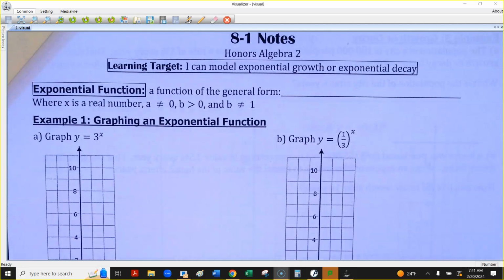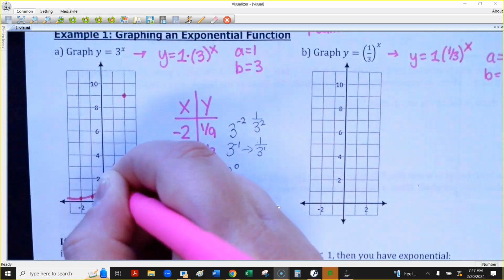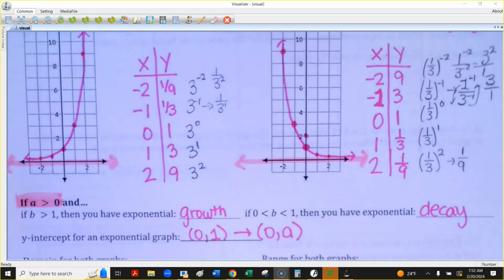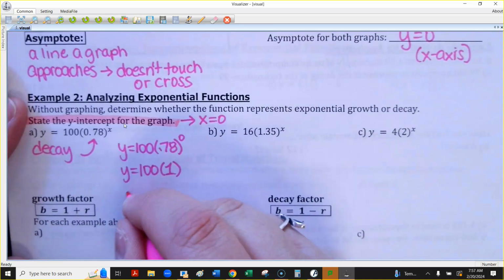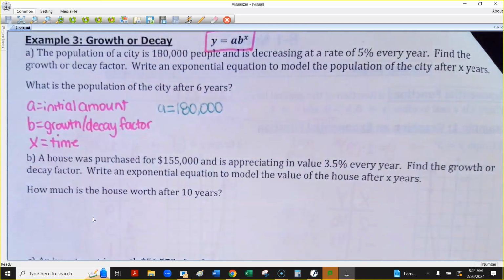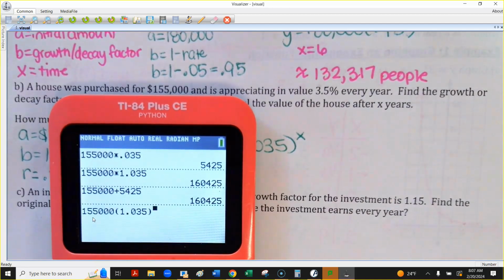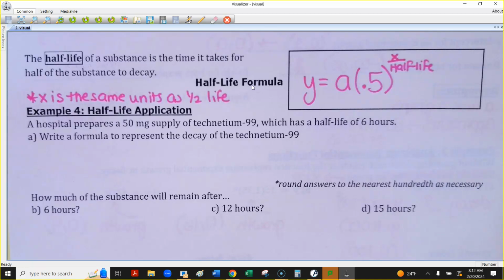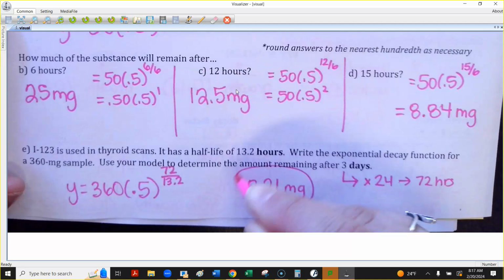HA2 8-1 Notes